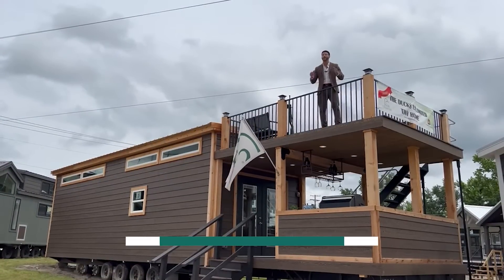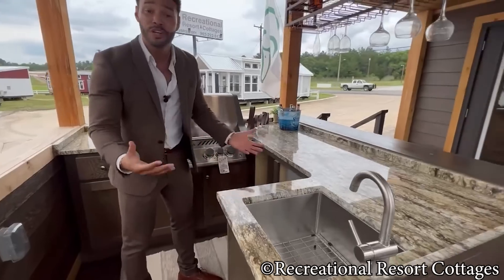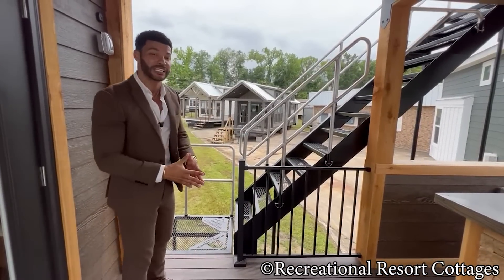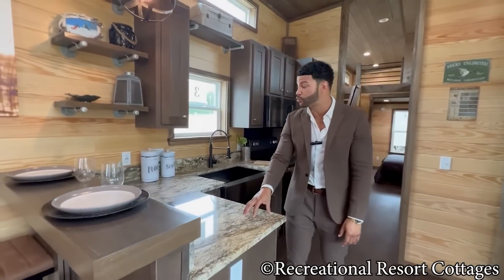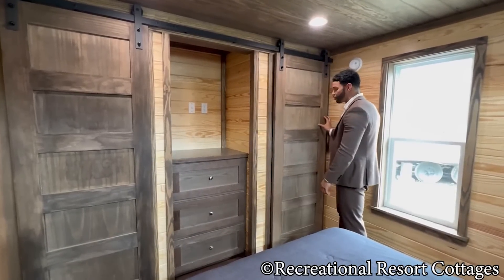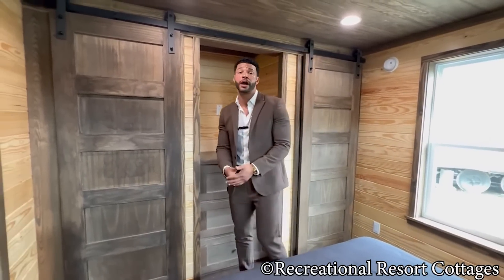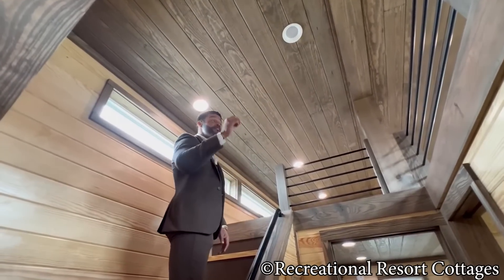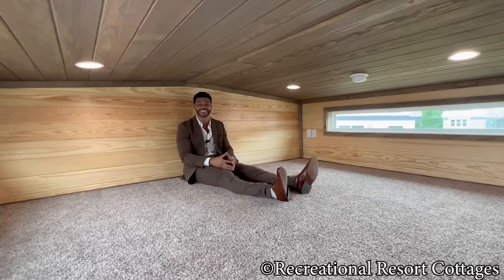HUNTING LODGE OF THE CENTURY - Ducks Unlimited Exclusive RV Park Model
Ladies and gentlemen may we present the Ducks Unlimited Aspen Lodge. This stunning hunting cabin is a all new special addition. Today we are brining to you the dream weekend getaway or
stay-cay because once you see this home you'll never want to leave. upon stepping on to the lower level of the porch you will come to the outdoor kitchen and yes, I did say "lower level porch" because lets not even mention the top deck, perfect for placing chairs and already equipped with built in gun stands. Back to the outdoor kitchen on the lower level, the kitchen comes with a full set of appliances, mini fridge, ice maker, grill and a sink. One last thing to not forget out here is the wine glass hanging rack and beverage holder.
Don't think we stopped on the creativity on the exterior either, we carried the same creativity and incredible designs to the interior. Full pine interior walls and stained pine ceiling throughout the home. The home hold great flow, transitions from space to space flawlessly. Notice we have the granite countertops not only on the outside kitchen but everywhere in the home as well. The Ducks Unlimited has full size appliances and this model is even designed with a dishwasher. The bathroom of the home speaks for itself, with the tile shower with the pebble stone floor with transport you to a luxurious oasis. You know we had to keep going in the bedroom as well if we kept it this amazing so far. We have the built in closets, one equipped with a ready gun safe, with the built in dresser between. Now look at that accent wall on behind the bed in the room, that stone accent wall is one we're loving that we get to show case. Remember this home also has a loft, yes a loft. That means you want to do a big group hunting trip, no problem. The home has plenty of space and opportunity to hold everyone.
We want to thank Ducks Unlimited for the exclusive Aspen Lodge that we got to showcase today, be sure to leave a like and a comment to let us know if you fell in love with this RV Park Model tiny home as much as we fell in love.
The Ducks Unlimited Aspen Lodge is on sale today for $165,000. The price includes delivery and tiedowns within 100 miles (additional freight charges apply for farther distances), a/c and heat system installed, manufacturer's warranty, plus a 7 year extended service contract.